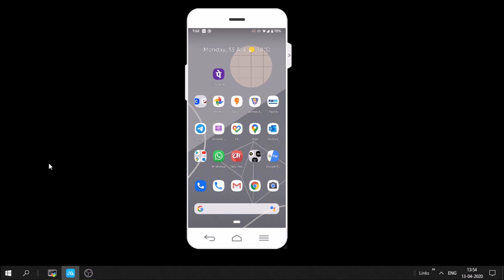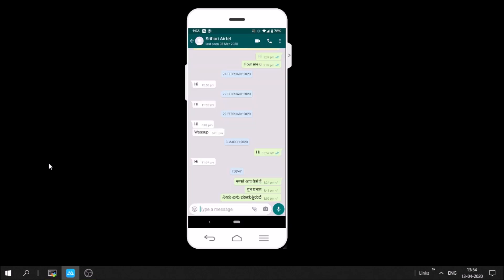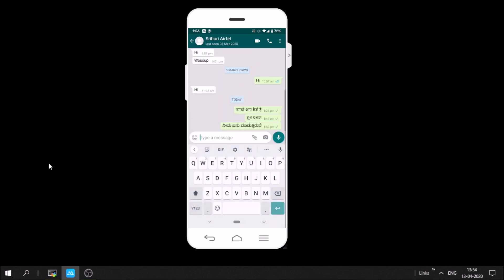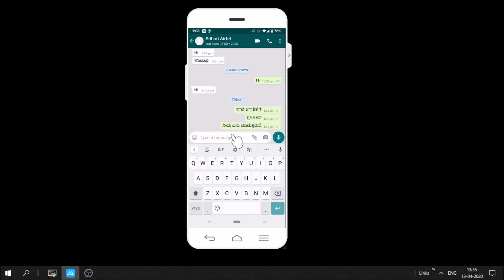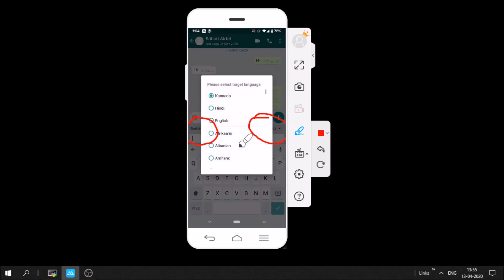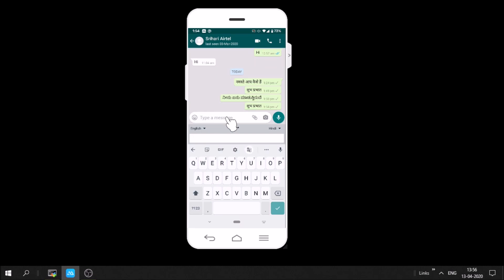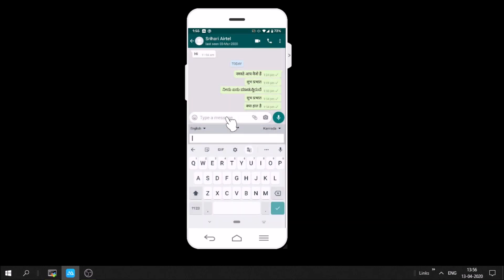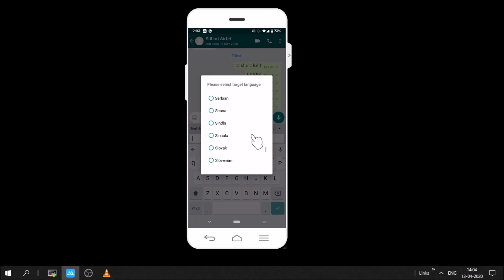WhatsApp Trick || Send Texts in Different Languages Easily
Now you can send text easily in different languages without even knowing the language or having the keyboard installed to send. Just by using Google Translate built-in option.

The video shows how can you easily send text in other languages in WhatsApp without having to install other applications.

TrackID: AMLPK1154B20201020SRI